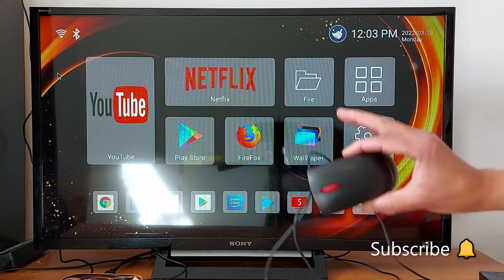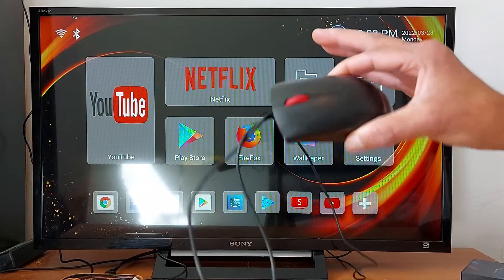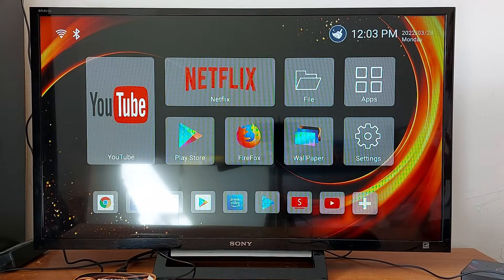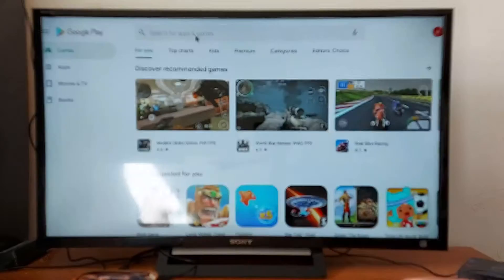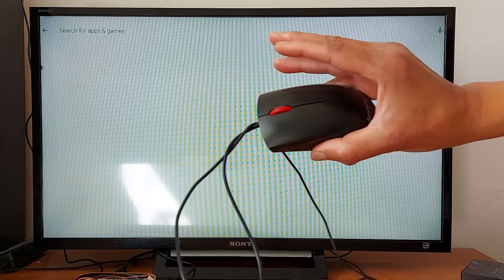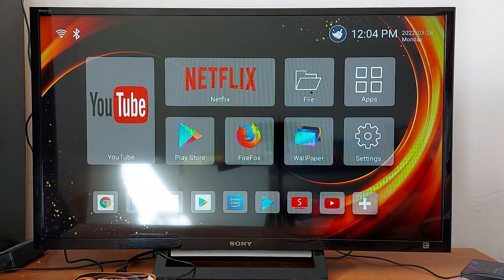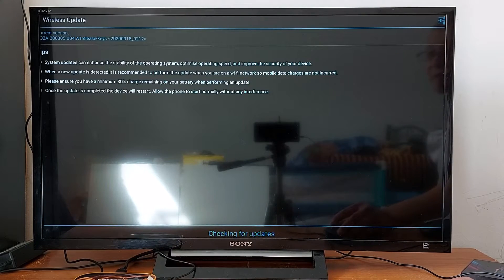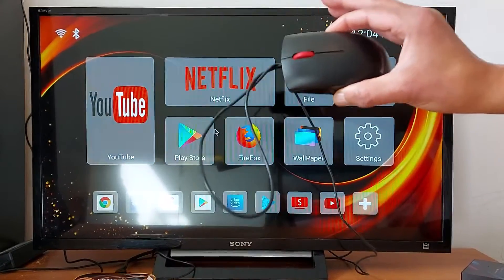How to set up and control a TV or Android TV box with a wired mouse, without original remote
If you don't have a TV or Box remote, You can easily use any wired mouse with all TV Box brands without any further setup, but this mouse will work only with  a few television brands like LG, but not supported in other TV brands. You can also use a wireless or Bluetooth mouse in Android TV Box, these types of mouse are supported by very few TV models as well, but can work on all Android TV Boxes that have a USB port.

FREQUENT ASKED QUESTIONS:
How to use a computer mouse to control TV,
how to use a mouse to control a TV device,
use a computer mouse with TV,
How to use a computer mouse as a TV remote control,
How to use an optical mouse to set up and control a TV,
use a bluetooth mouse to control a television,
use remote replacement, use TV remote alternative,
control a TV from the USB port,
TV remote tricks and hacks,
How to set a tv device with a mouse,
Use gaming mouse on TV,
Set up a TV Box with a wired mouse,
Use a computer mouse on TV,
Replacement for a broken TV remote,
How to pair a mouse to TV or TV Box,
set up a TV box without remote, set up a TV box with a mouse,
how to use a computer mouse on TV,
How can I control my TV box without a remote?
Replacement for broken TV remote,
alternative for TV broken remote,